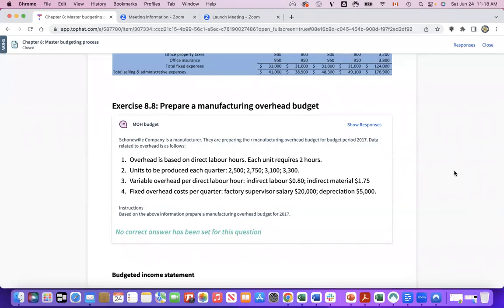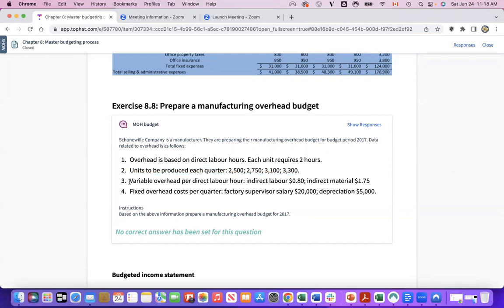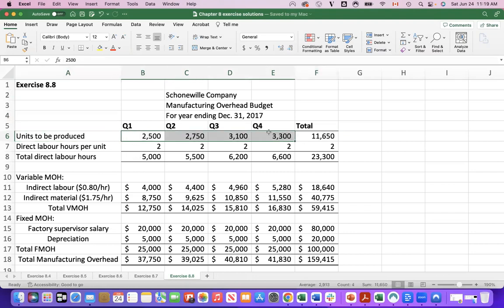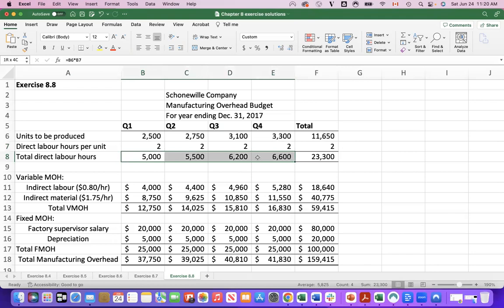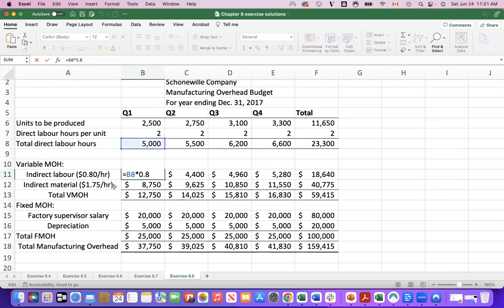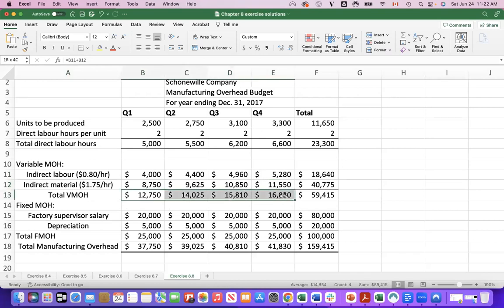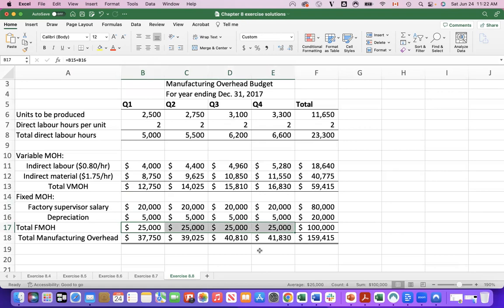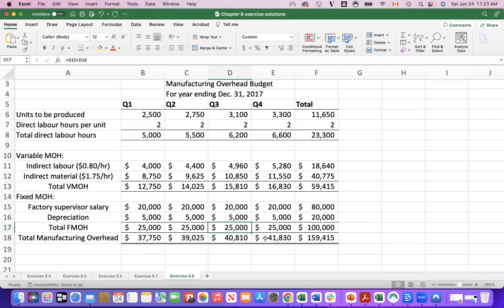Ch8 Exercise 8 8 explanation